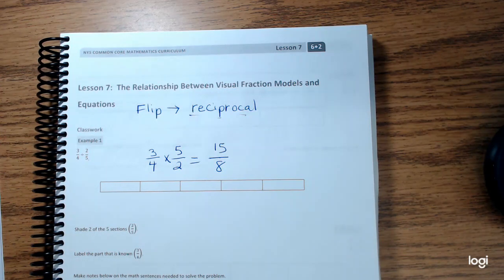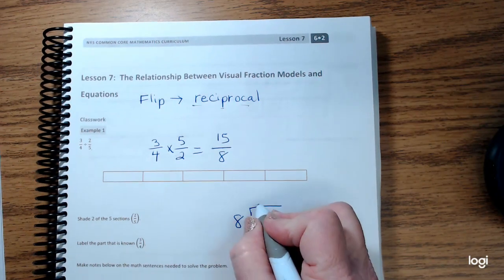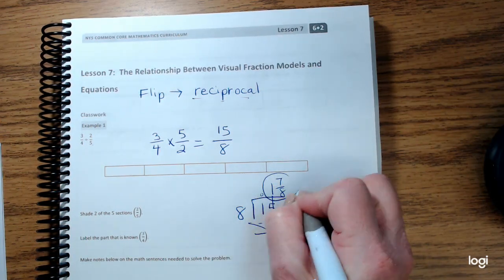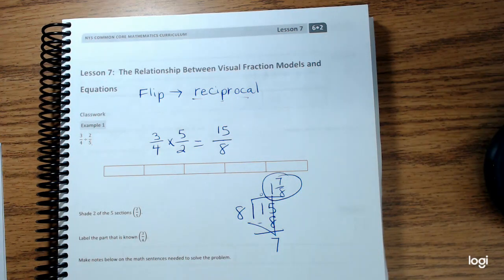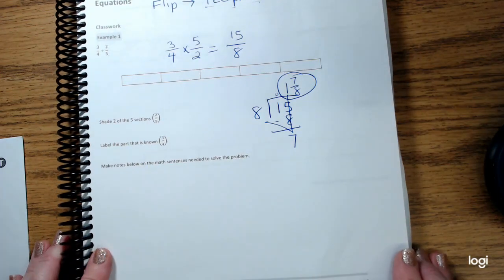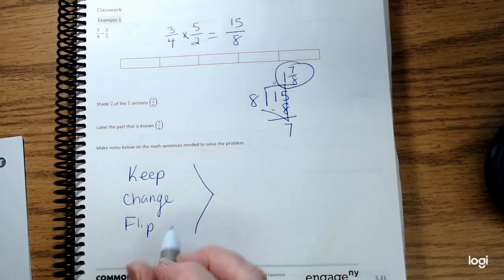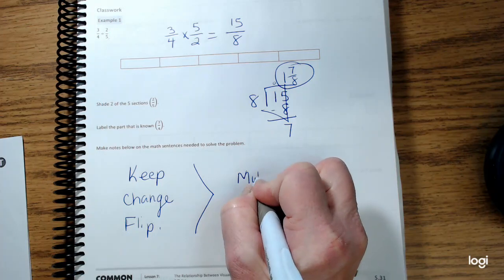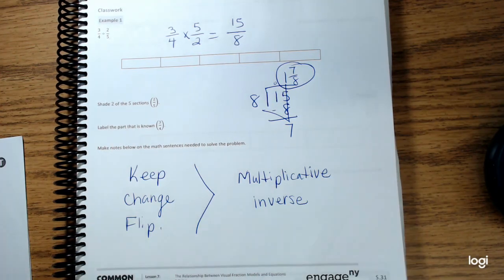Mod 2 Lesson 6 & 7